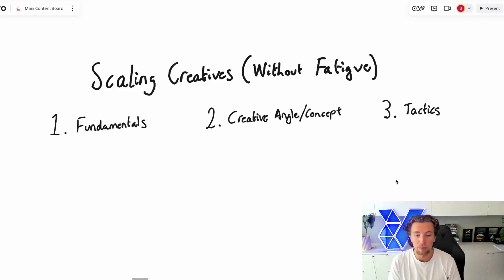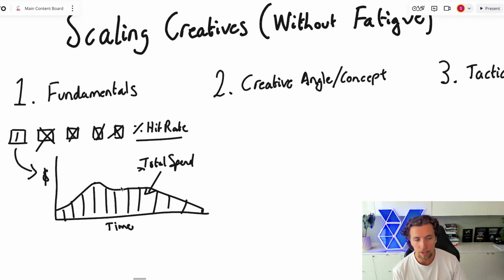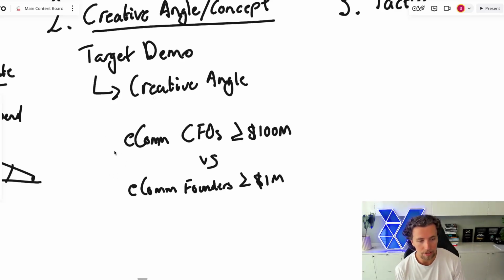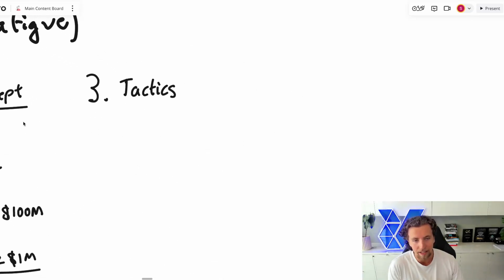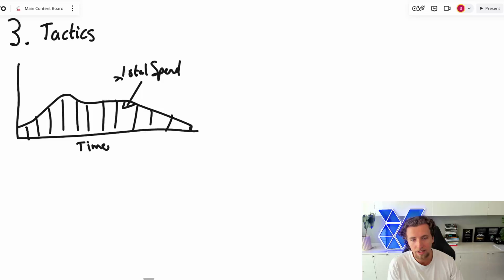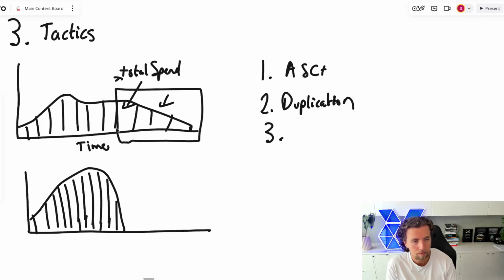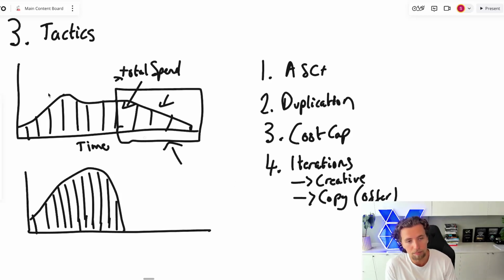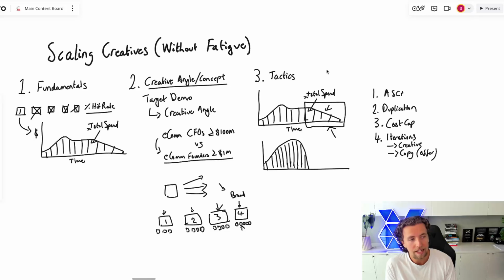How to Scale Creatives Without Fatigue (Meta Ads)